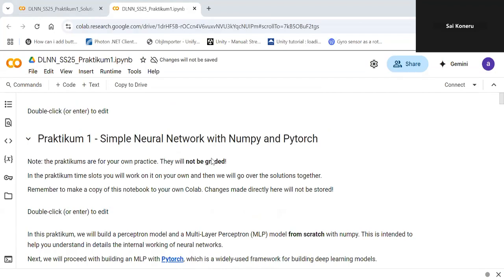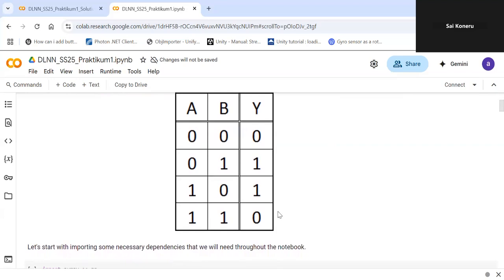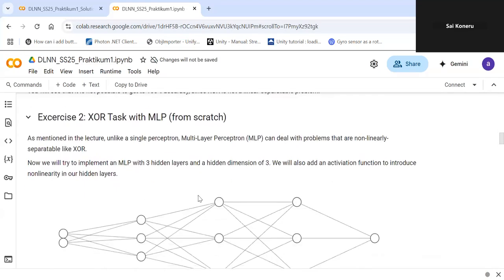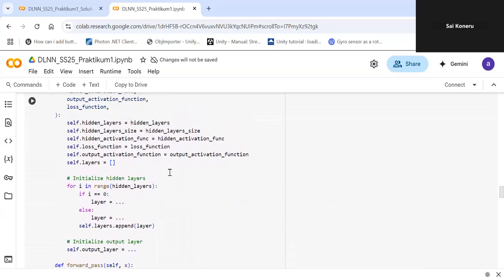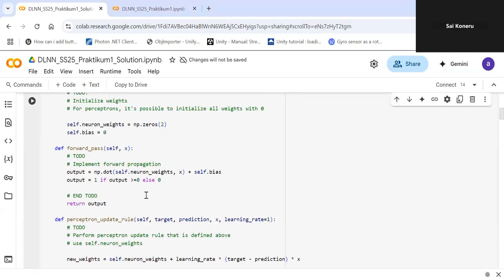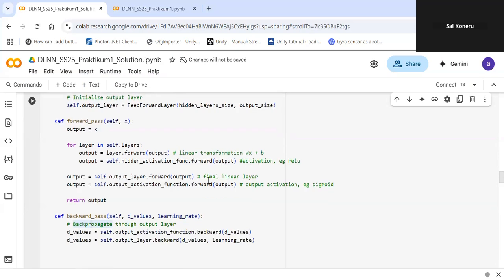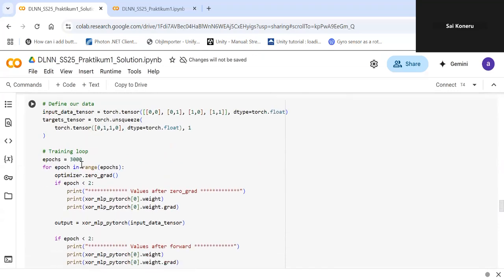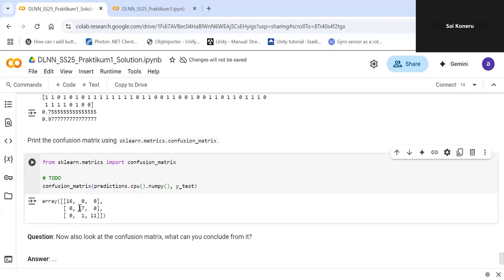신경망과 딥러닝 34